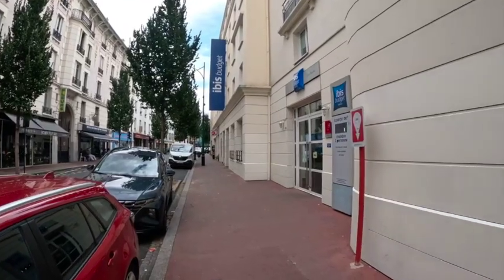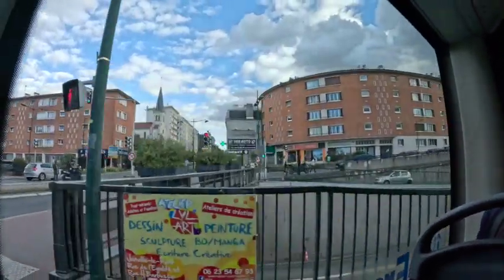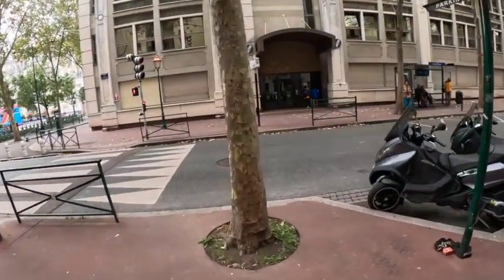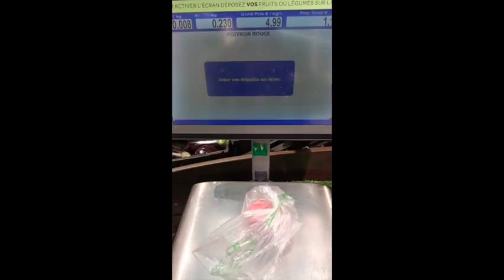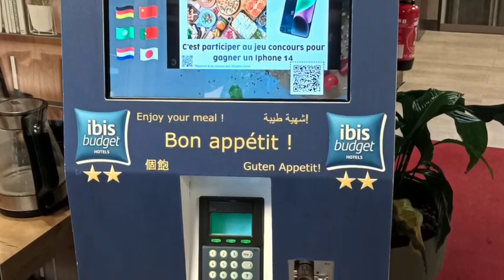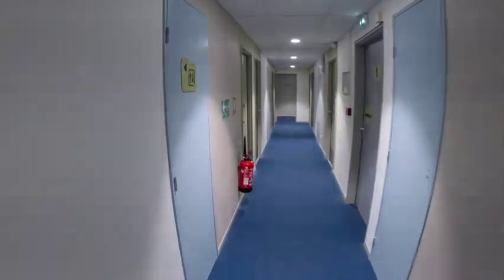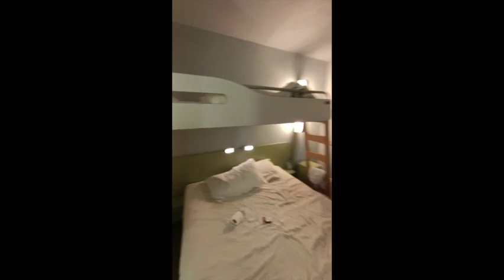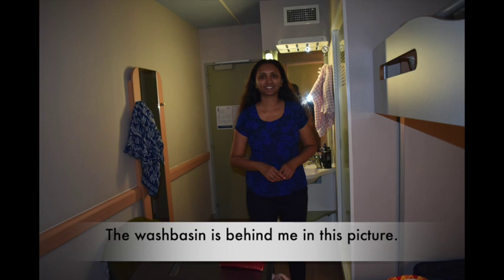Paris Vlog | IBIS Budget Saint Maurice hotel review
If you're travelling to Paris and are looking for a decent, family friendly hotel which won't burn a hole in your pocket and is located in a very clean, safe  and charming neighbourhood, this video might be useful to you.